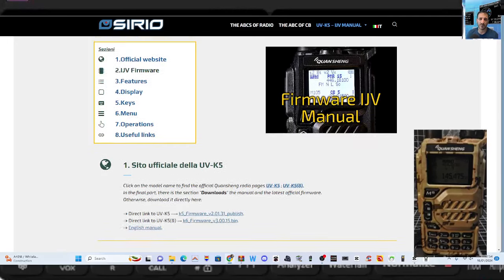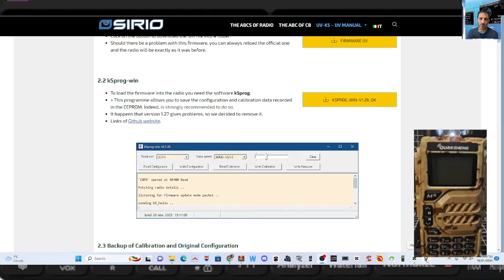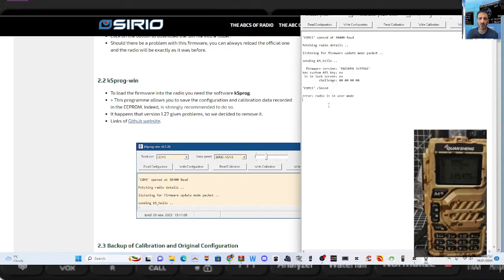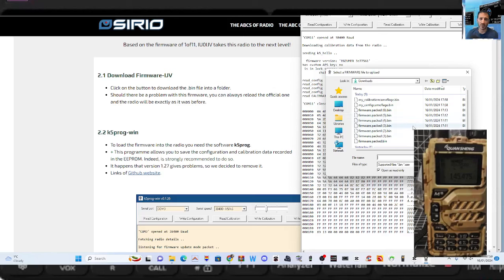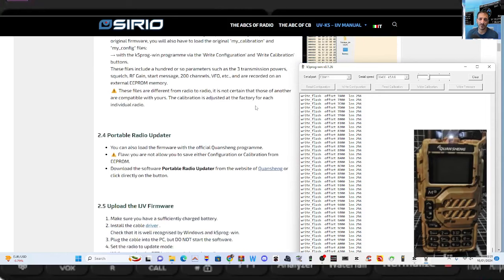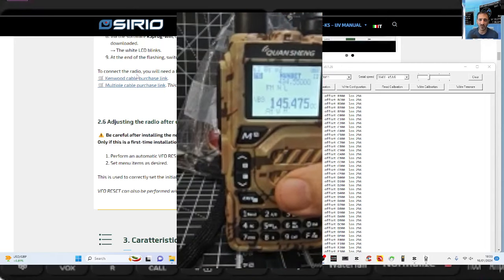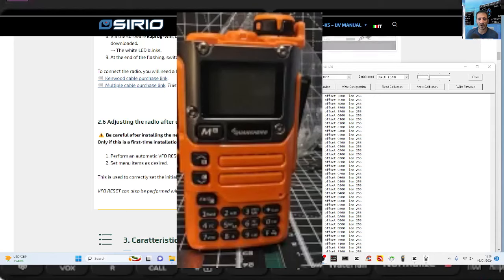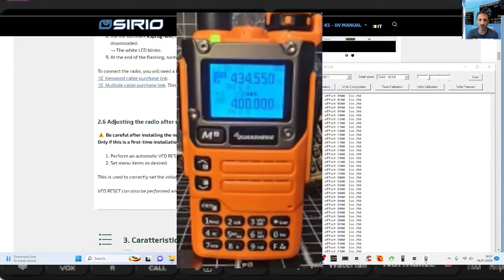IJV - UV-K5 , BACK UP YOUR RADIO & INSTALL FIRMWARE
IJV SOFTWARE - FIRMWARE